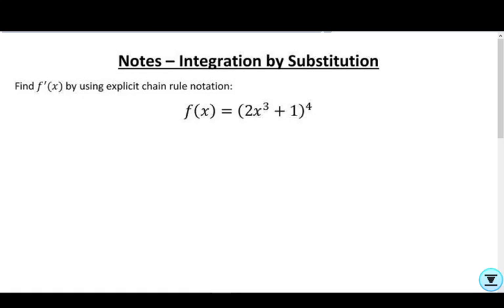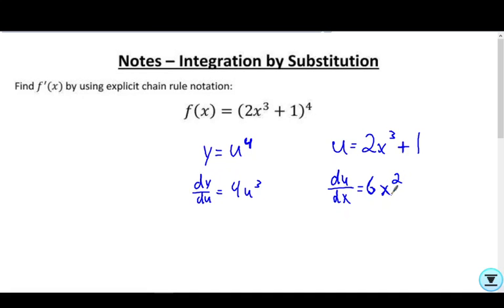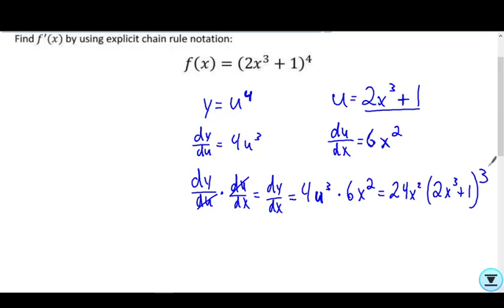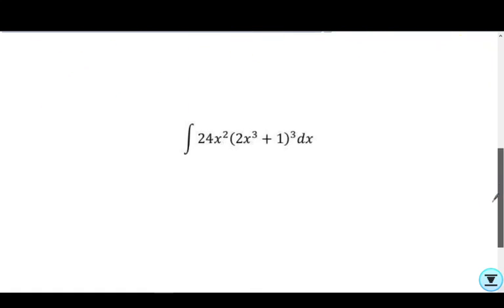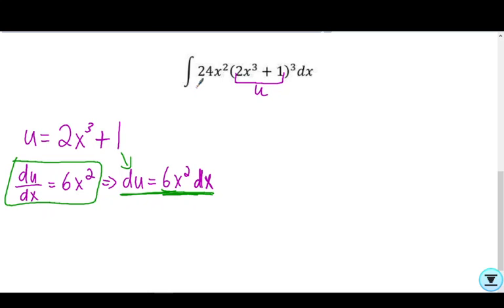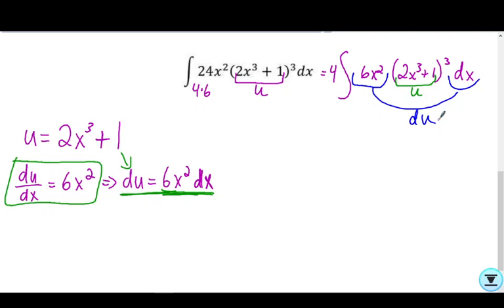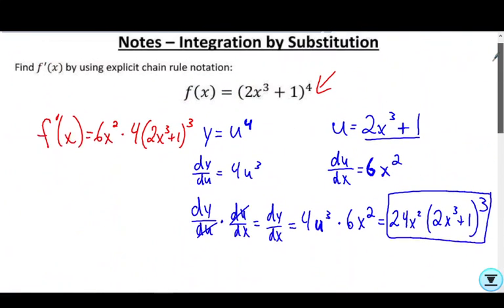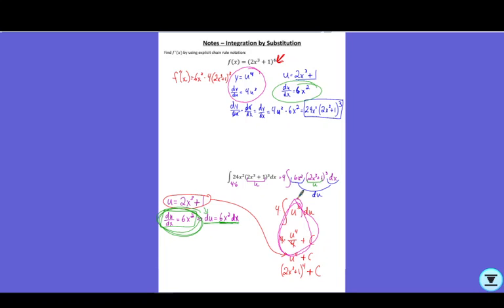Relating Chain Rule to Integration by Substitution